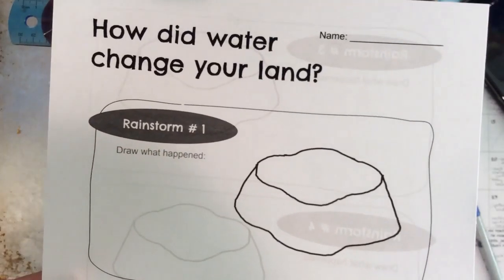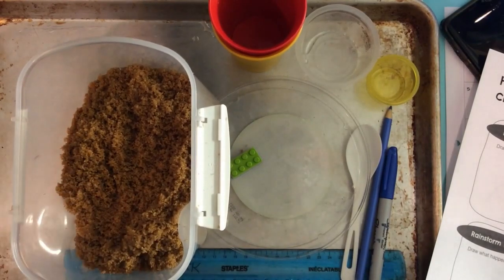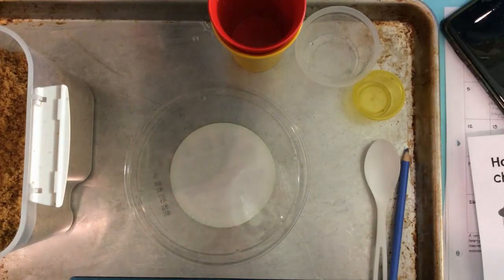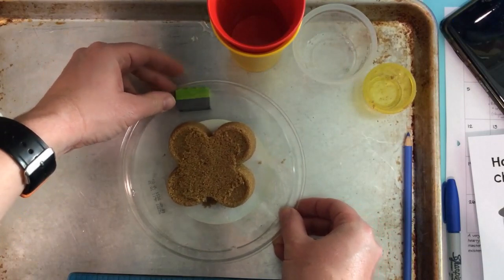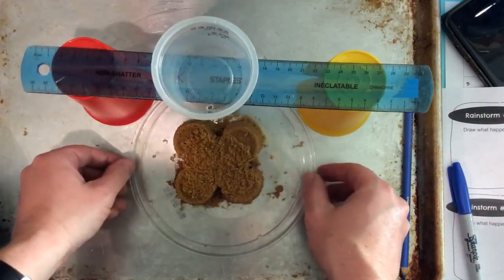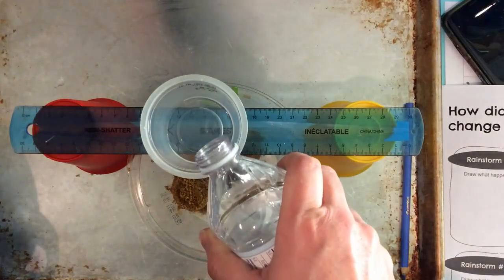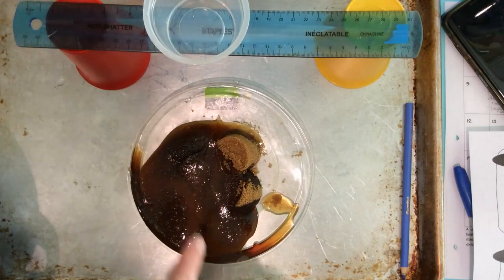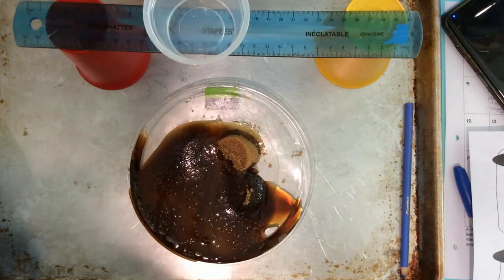April 17 - Science Landform Experiment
Science -  Landforms and water, MysteryDoug